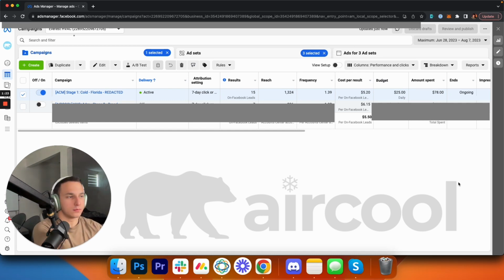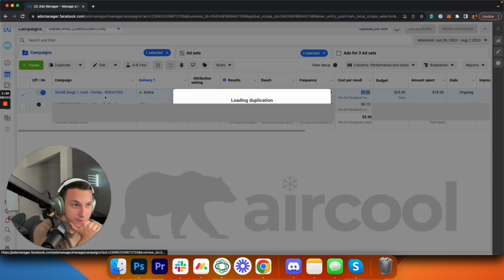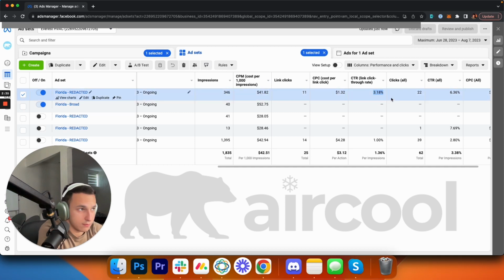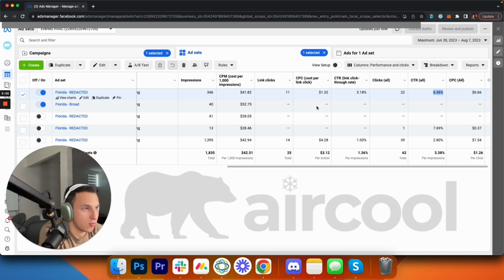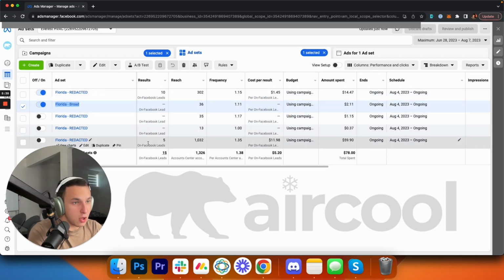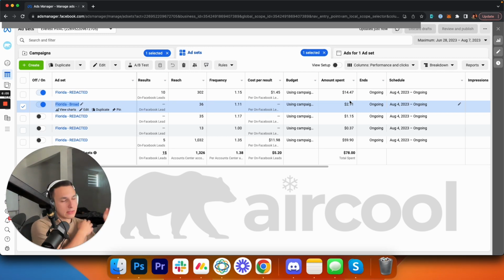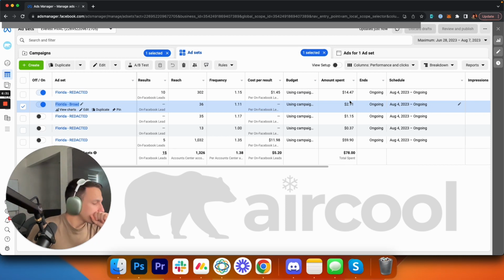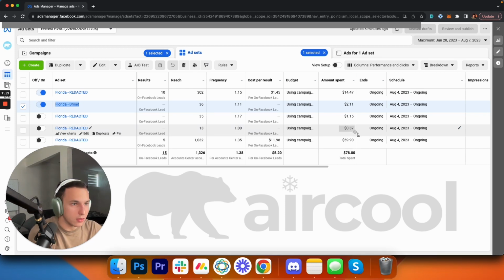$1.45CPL HVAC Leads: Facebook Home Improvement Marketing Campgain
I'm the co-founder of a home improvement lead generation agency, called Aircool Marketing.

We're a five man team, and are based out in New Jersey, USA.

In the video i'm just showing off, how we're managing to get a 100X ROI for one of our Roofing Clients.

We're doing this all through Facebook/Meta Advertising.

If you'd like us to do the same for you, you can apply to work with us at the website below:

- Georgey Tishin